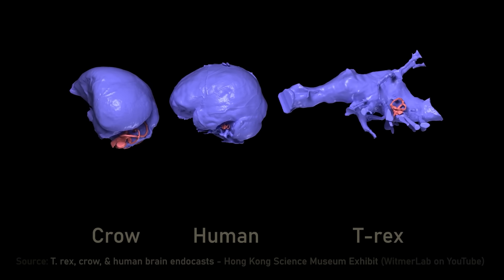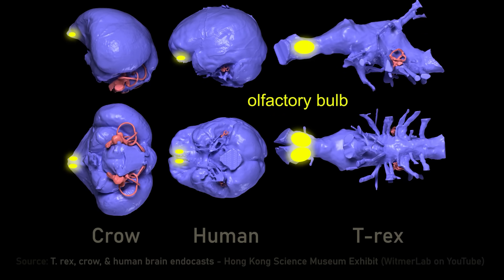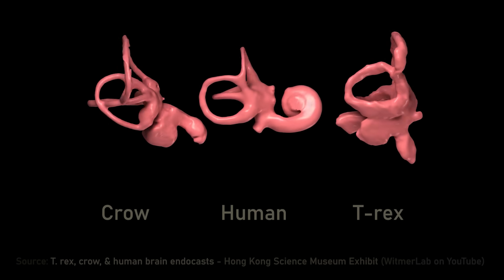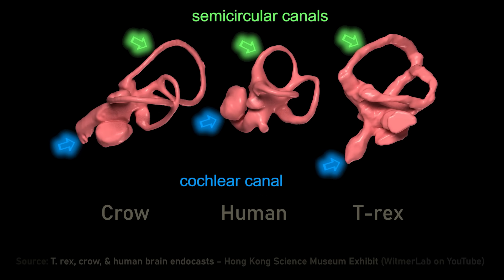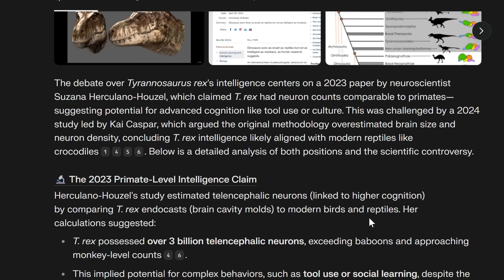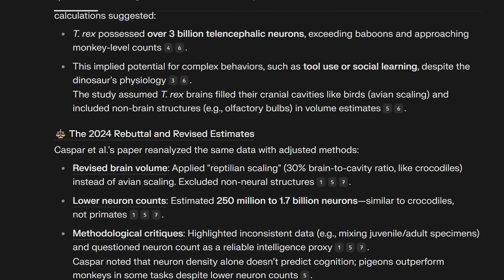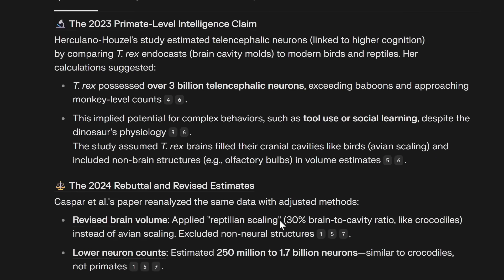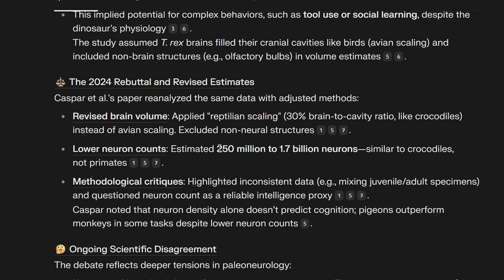How smart was T-Rex? - Dinosaur expert explains | Dave Hone and Lex Fridman